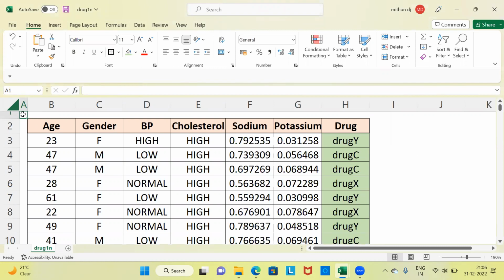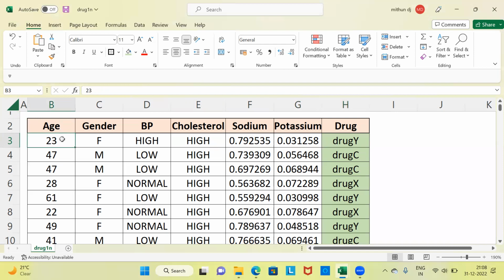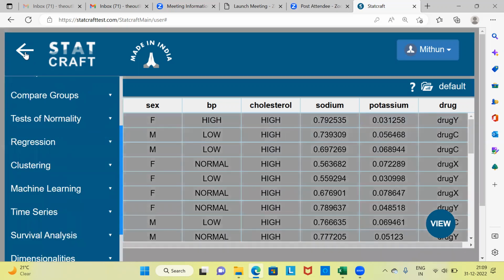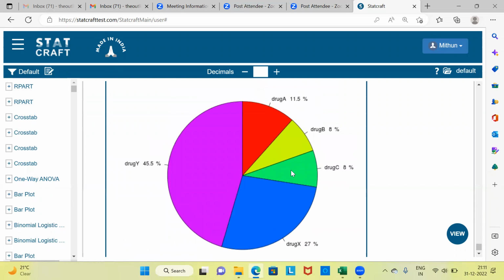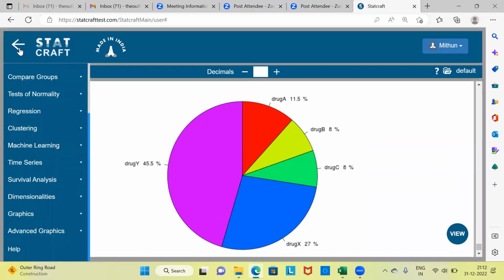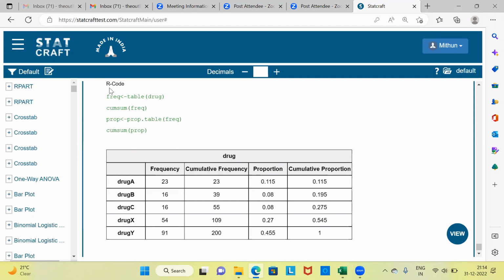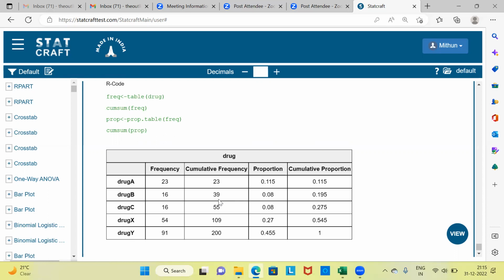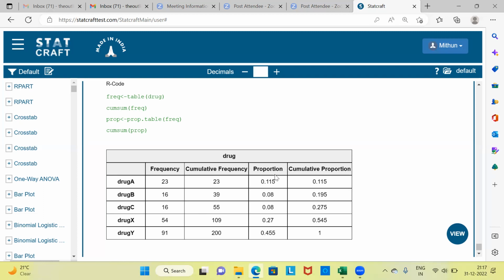Beginner's guide on How to create a Frequency Distribution table in STATCRAFT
In this video we discuss 2 ways in which we can create a Frequency Distribution Table using STATCRAFT:
1. Pie Chart
2. Frequency Distribution Table.